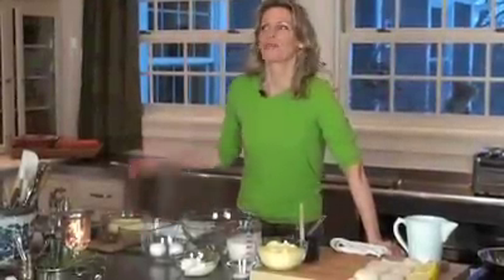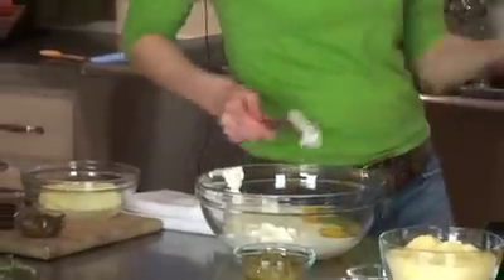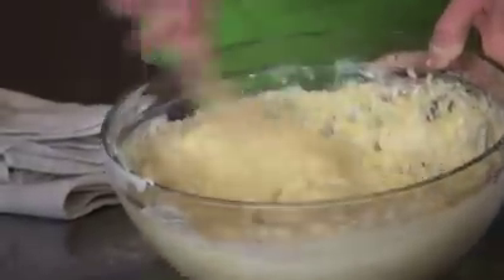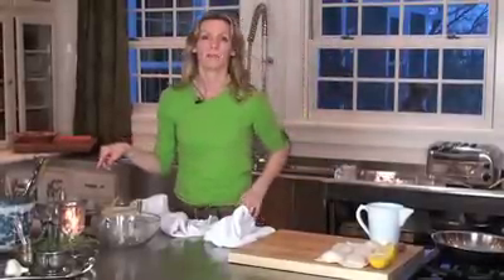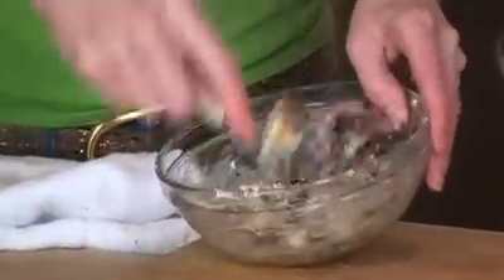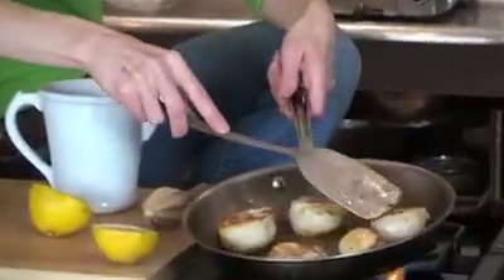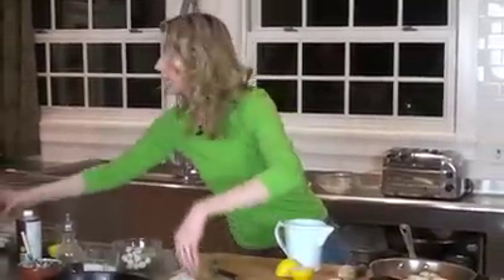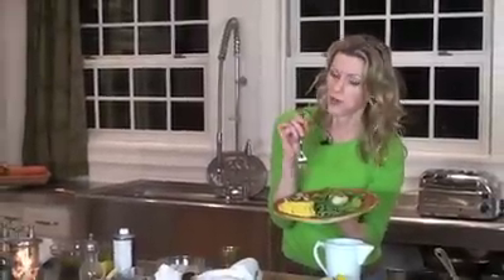Tracy Porters New Cooking Video.... Arugula and Scallops with Cornbread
A ridiculous weakness for me, and hopefully you. cornbread. I am ever praying when I make it that there will be leftovers for the morning, or to take to the studio with a salad for my lunch. If you are making a Sunday breakfast and bacon is included, do keep the drippings... nothing to waste, my loves! Use those in all their glory as a luscious fat to coat your pan... bits and all... simply perfection! If sour cream is not what you want to use, try to substitute a can of creamed corn... You can rather freely make this your own... it is effortlessly changed depending on what you have in your pantry. Some shredded sharp cheddar is also quite lovely. I know many don't use any sugar or flour in their cornbread... I do like a touch of both in mine. (Clearly I am not a purist here!) I will say for best results a cast iron pan or skillet is ideal... I use my grandmother's... I don't let anyone near it with a drop of water... (Even after 17 years of marriage I still tell John not to wash it.) I merely wipe it out and she is so divinely seasoned I just want to lick it! However, don't let my pan obsession stop you from making this, use what you have... all will be well. Now for the butter... again, I want to bathe in it... one stick could be used just for my serving alone... I know quite gluttonous of me. This too is a good place to fool around... you name it, you can create nearly any tantalizing butter to serve on this scrumptious cornbread. Even a simple honey butter is perfection.